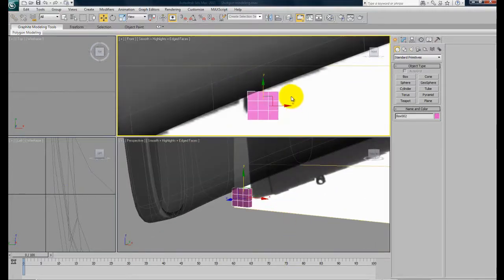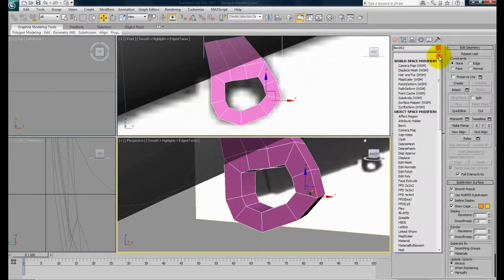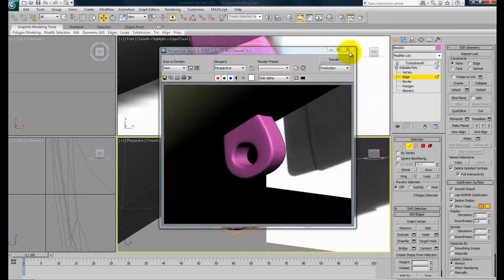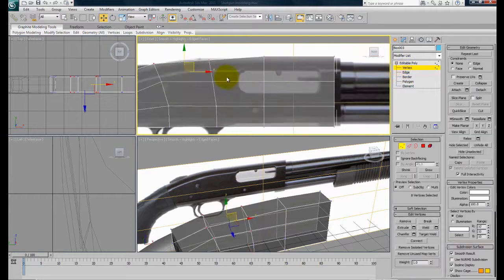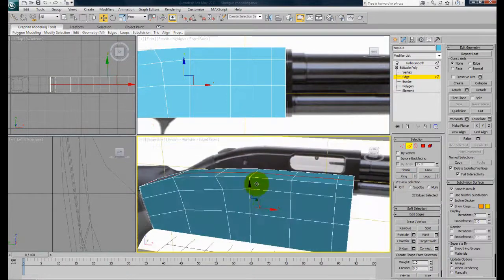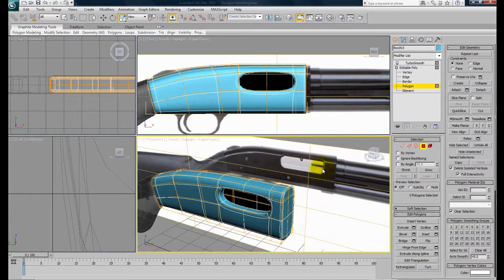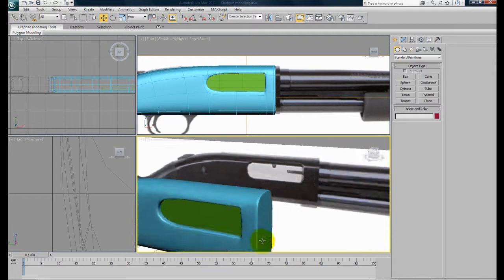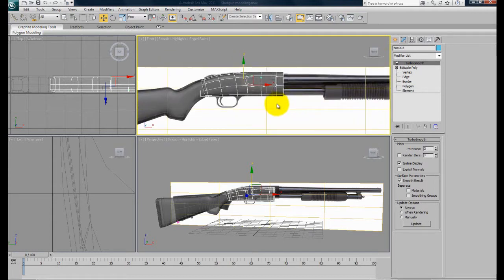Shotgun modeling pt2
This is a 4 part tutorial on modeling a shotgun.